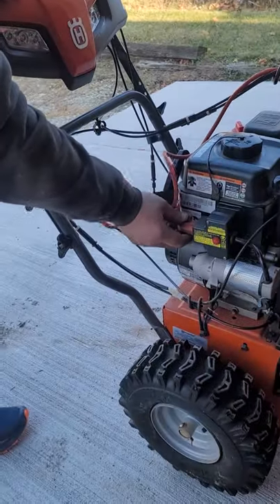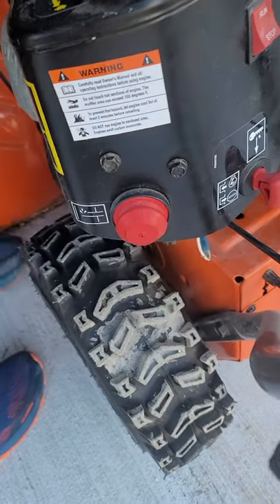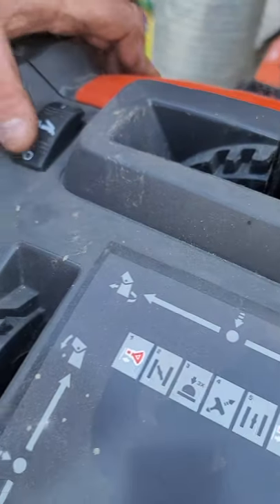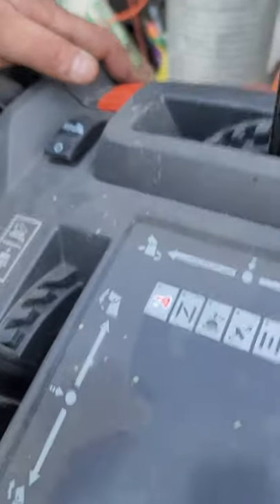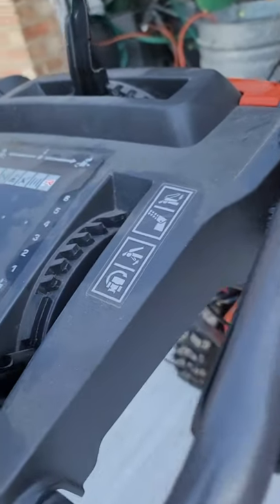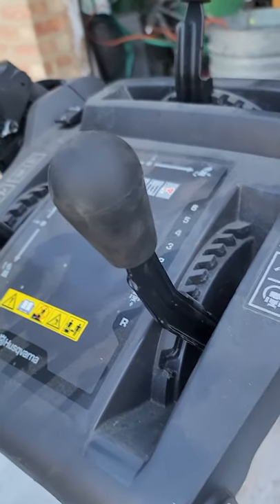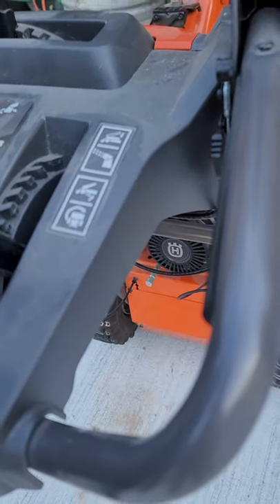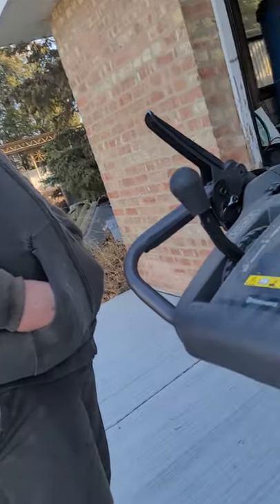Husqvarna snowblower, how to start it and use it.